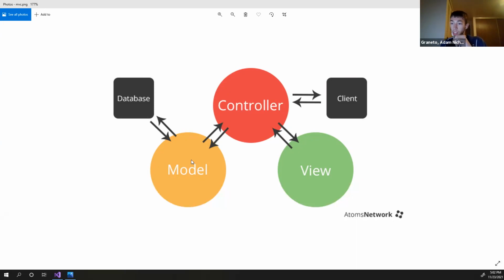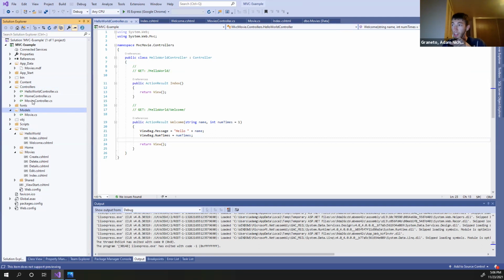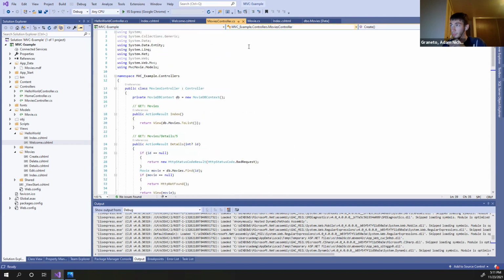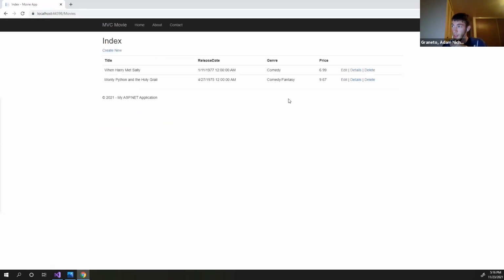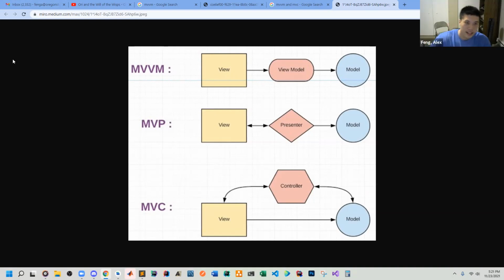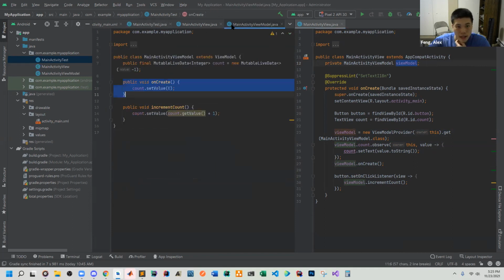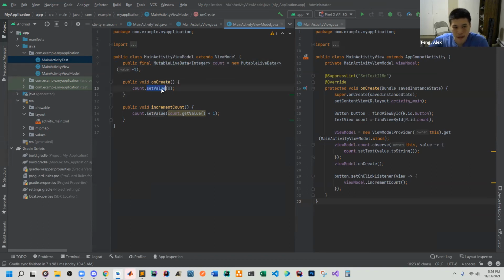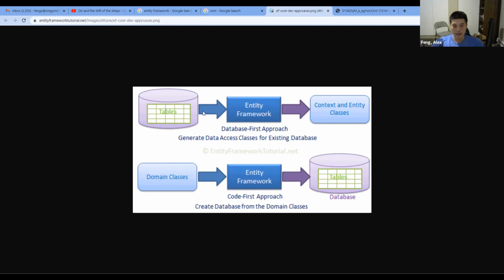Workshop 9 - Best practices and Coding patterns